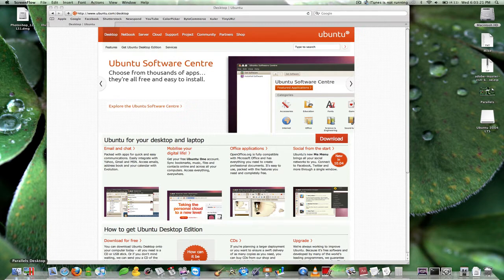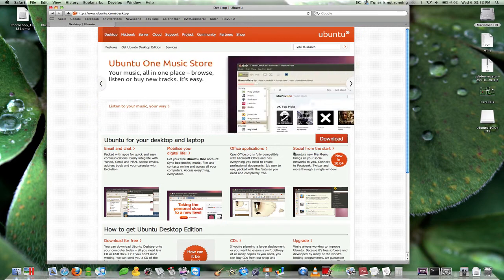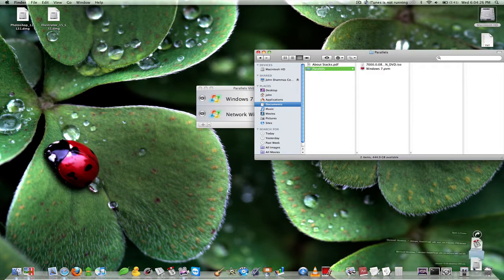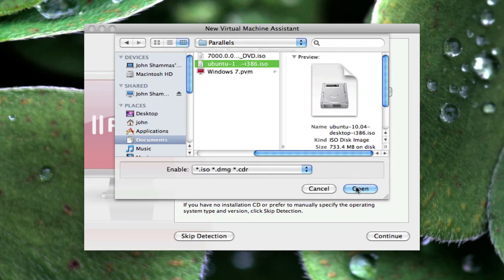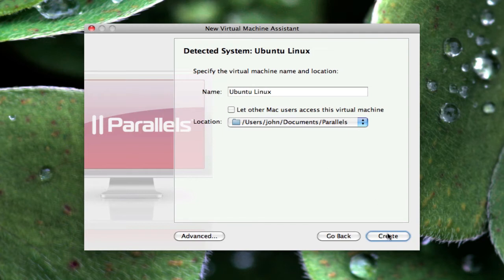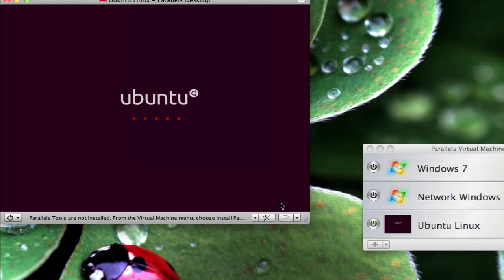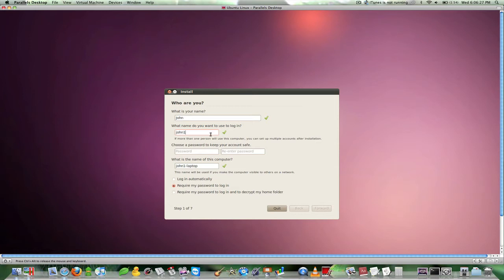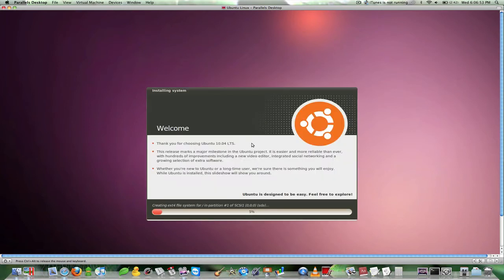Installation of Ubuntu on Mac with Parallels Desktop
A video showing the installation progress of Linux Ubuntu on a Mac using Parallels Software.  In my previous video, I showed the basic overview of this application, and in this video you will see the actual process of installing an additional operating system on your computer.